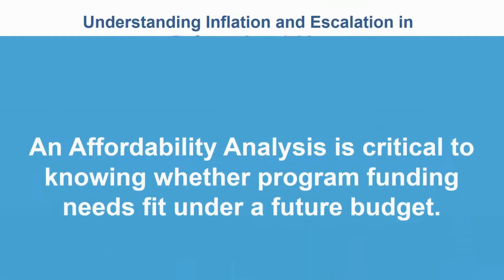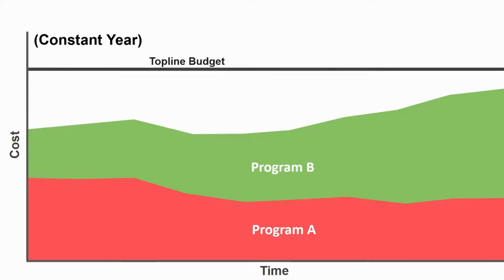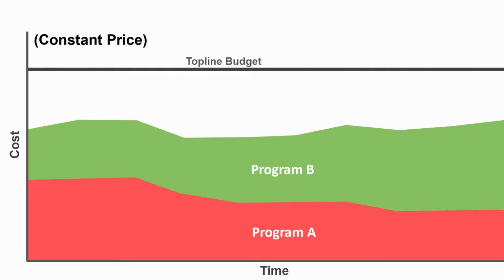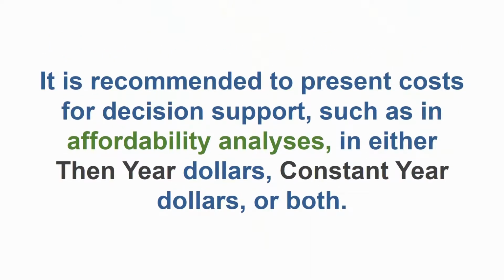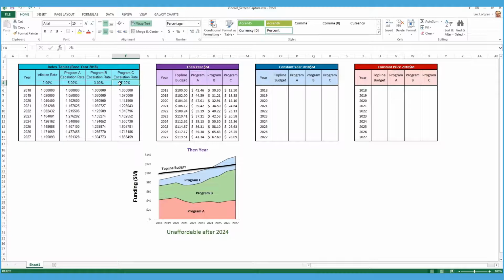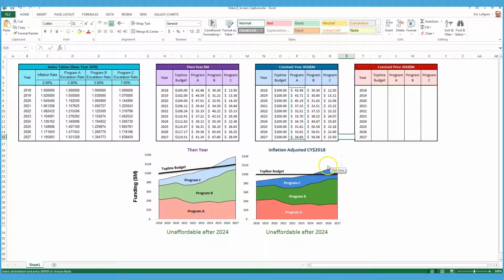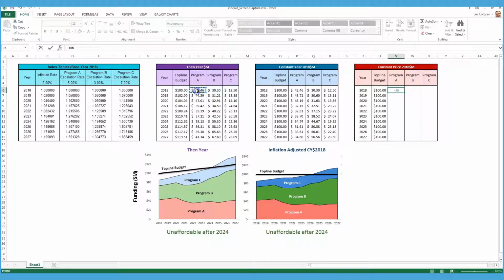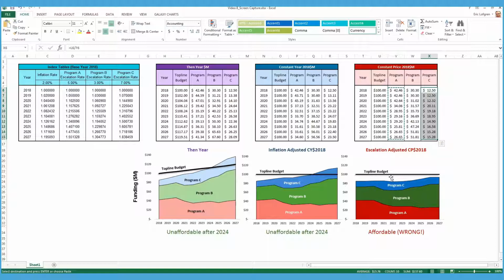Affordability: Understanding Inflation and Escalation in Defense Acquisition - Video 8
For additional resources on inflation and escalation, please review the documents available from the Inflation Guidance page on the Cost Assessment Data Enterprise (CADE) website at Caution

The Weapon Systems Acquisition Reform Act (WSARA) of 2009 charged OSD CAPE with establishing guidance on realistic escalation for cost estimates.  CAPE’s Economic and Manpower Analysis Division (EMAD) has primary responsibility for meeting this mandate and works with stakeholders across the Services to this end.

Video produced by Technomics, Inc.